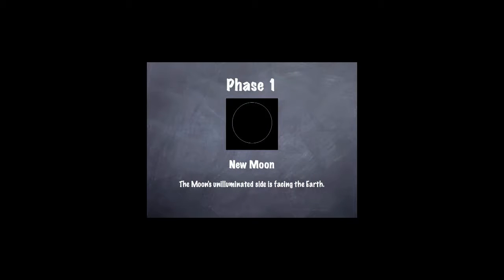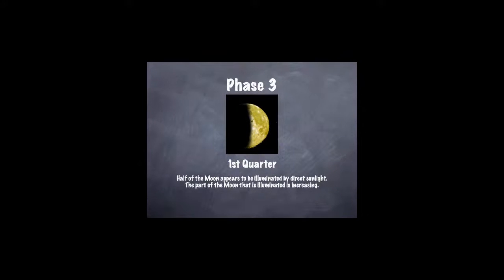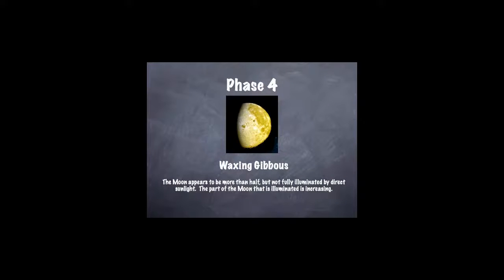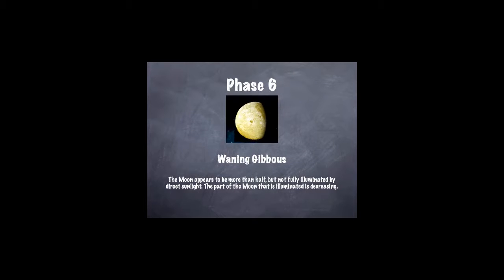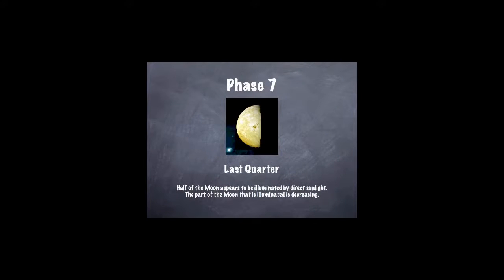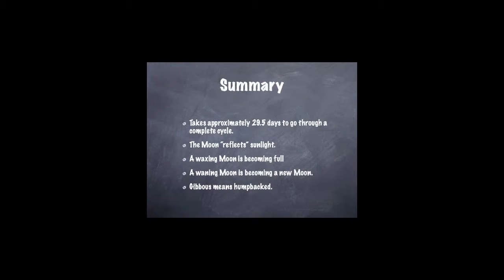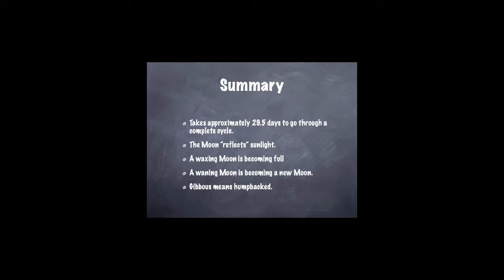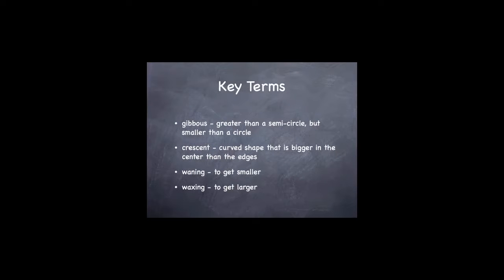Phases of the Moon.mp4